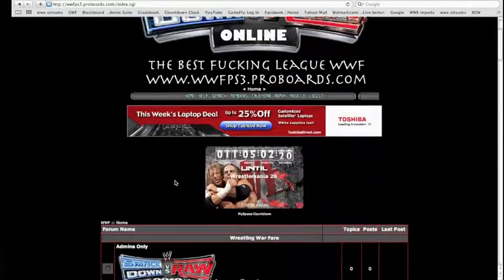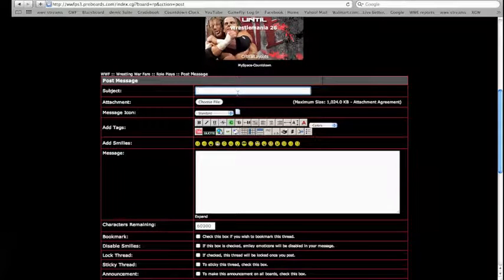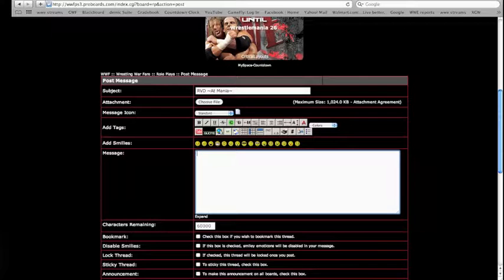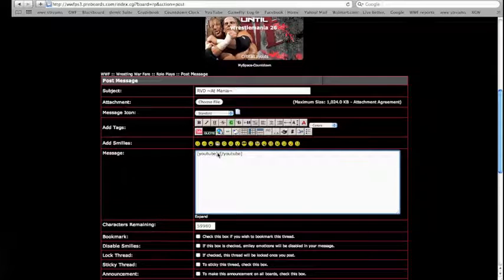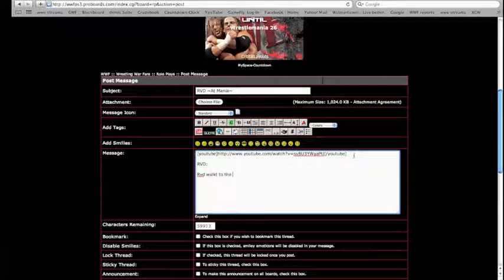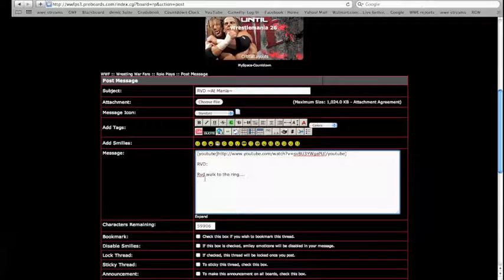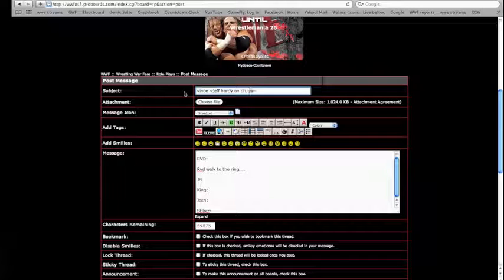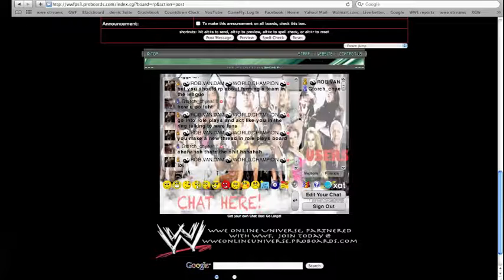WWF Role Plays